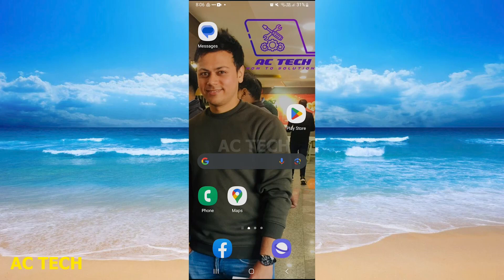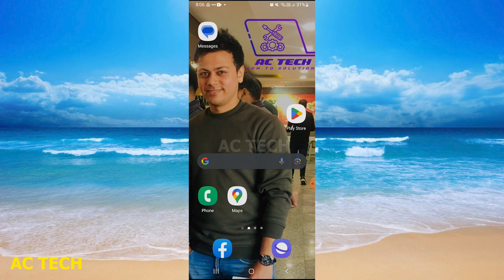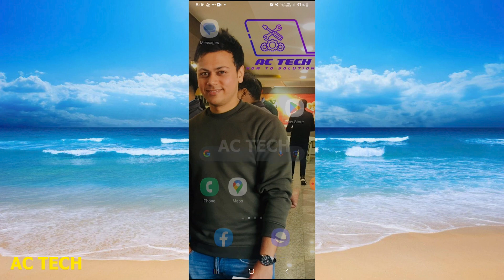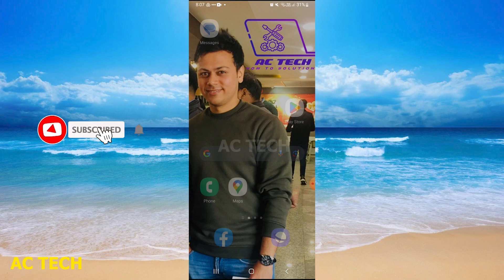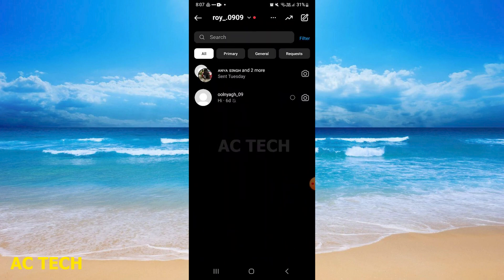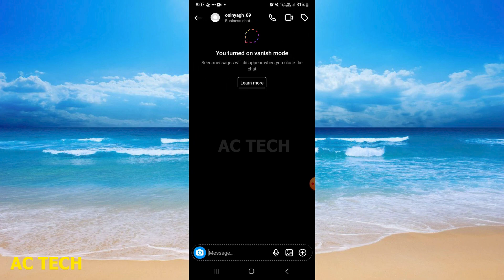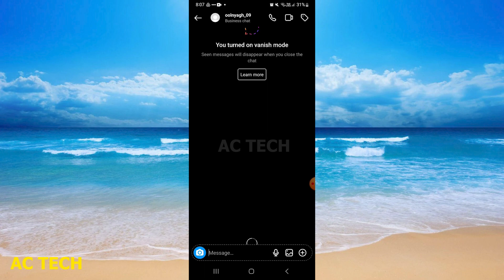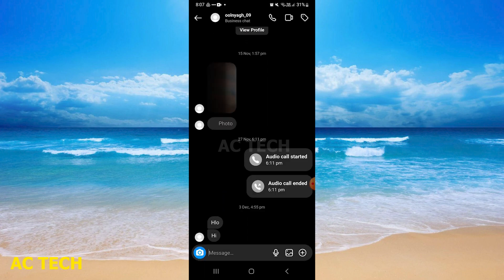instagram se vanish mode kaise hataye | instagram message vanish mode off kaise kare( in Hindi )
How To Turn Off Vanish Mode On Instagram | instagram mein vanish mode off kese kare

1. instagram se vanish mode kaise hataye | instagram message vanish mode off kaise kare
2. How to Turn Off Vanish Mode Instagram | Vanish Mode Ko Kaise Hataye | Instagram Vanish Mode
3. How to Turn Off Vanish Mode Instagram | Vanish Mode Ko Kaise Hataye | Instagram Vanish Mode
4. Instagram quiet mode kya hai | Instagram quiet mode kya hai band kaise kare | Instagram quiet mode
5. How To Turn On / Off Vanish Mode In Instagram | Secret Messages In Instagram | Malayalam
6. Instagram Se Vanish Mode Kaise Hataye !! Instagram Vanish Mode Off
7. How to turn off vanish mode in instagram | Vanish mode off kaise kare
8. How to Turn Off Vanish Mode Instagram | Vanish Mode Ko Kaise Hataye
9. instagram vanish mode off | instagram vanish mode kya hai | instagram vanish mode on kaise kare
10. How to Turn Off Vanish Mode Instagram | Vanish Mode Ko Kaise Hataye

1. How to Turn Off Vanish Mode on Instagram
2. 2 Ways To Turn Off Vanish Mode On Instagram
3. How to Turn Off Vanish Mode Instagram | Vanish Mode Ko Kaise Hataye | Instagram Vanish Mode
4. How To Turn Off Vanish Mode On Instagram!
5. How to Turn Off Vanish Mode on Instagram?
6. 2 Ways To Turn Off Vanish Mode On Instagram
7. How to Turn Off Vanish Mode Instagram | Vanish Mode Ko Kaise Hataye | Instagram Vanish Mode
8. How to Turn Off Vanish Mode Instagram | Vanish Mode Ko Kaise Hataye
9. How to turn off vanish mode in instagram 2023
10. How To Turn On / Off Vanish Mode In Instagram | Secret Messages In Instagram | Malayalam

vanish mode instagram iphone
invite sent instagram message kaise hataye
how to off vanish mode in instagram in tamil
vanish mode instagram malayalam
in quiet mode instagram matlab kya hota hai
how to remove vanish mode in instagram in telugu
vanish mode not working instagram
vanish mode instagram hataye
vanish mode instagram problem
instagram vanish mode off kannada